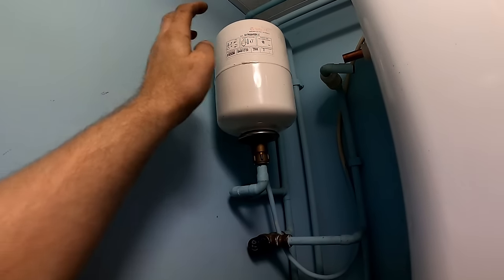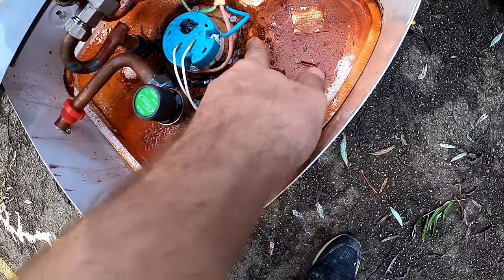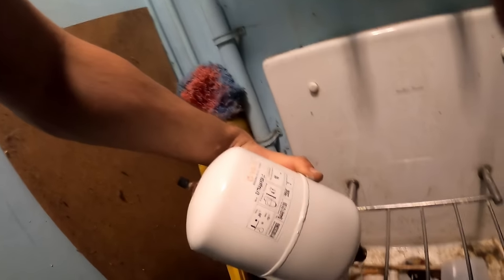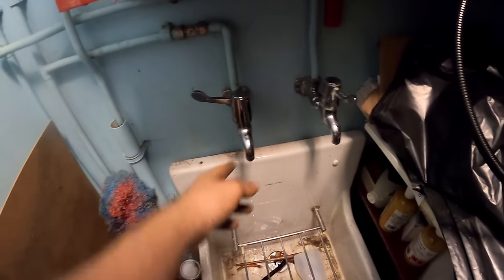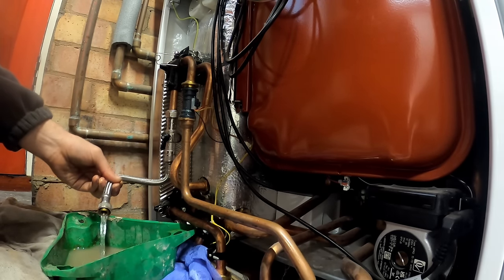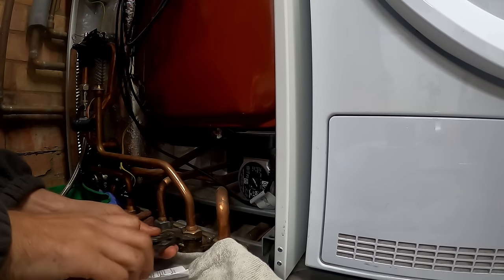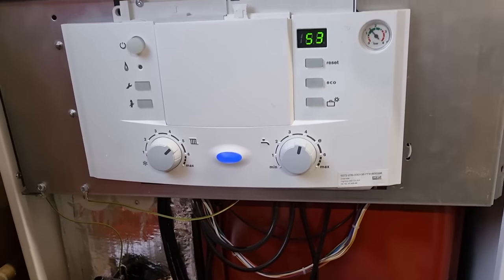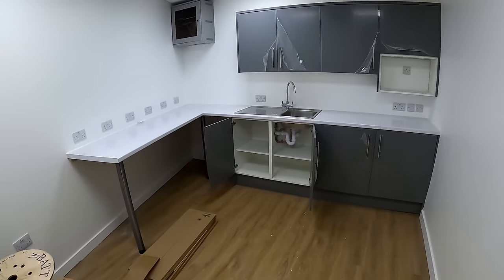Electric water heater swap and gas boiler fault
Day in the life of a plumber
In todays video I swap out an electric water heater and sort a problem out on a Worcester highflow that trips me up